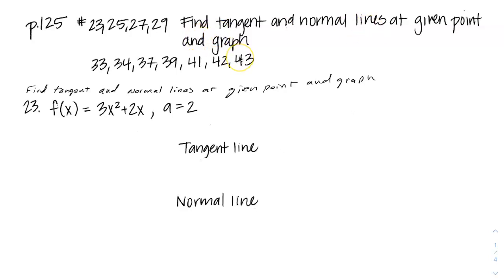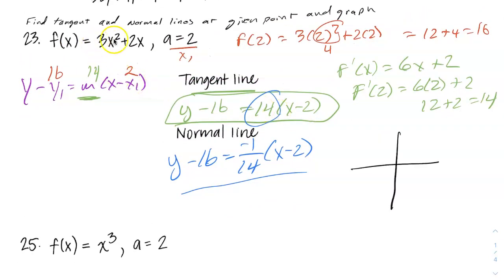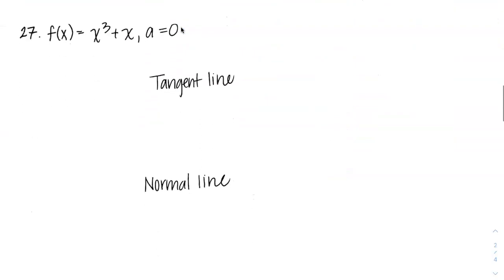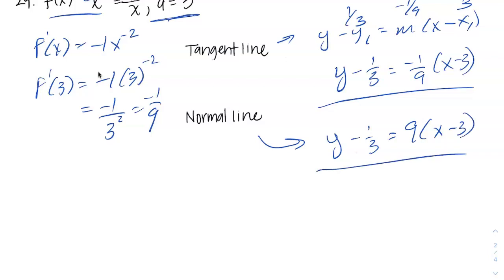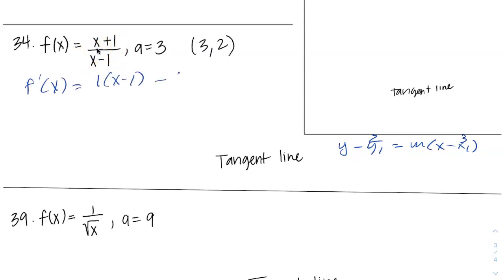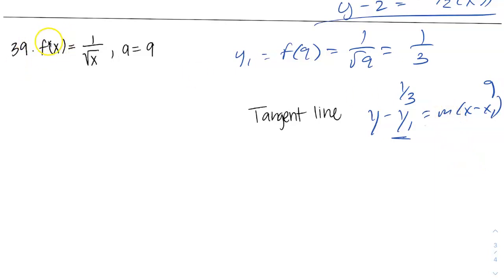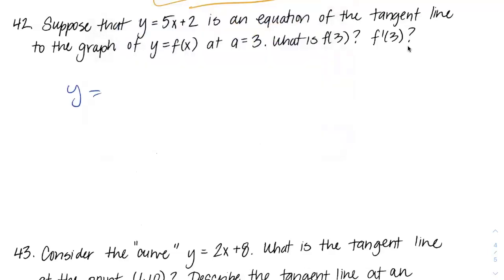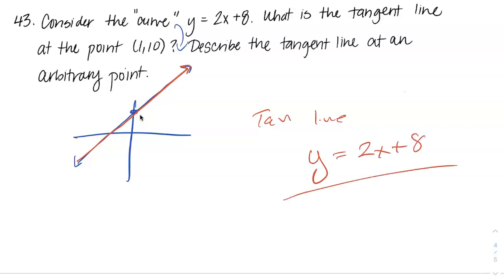Tangent lines and Normal Lines wkst key